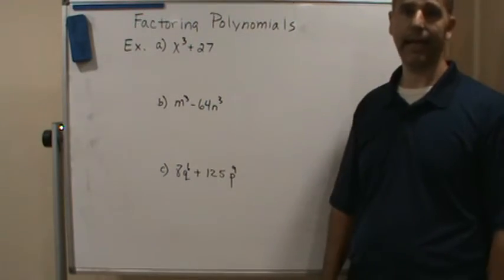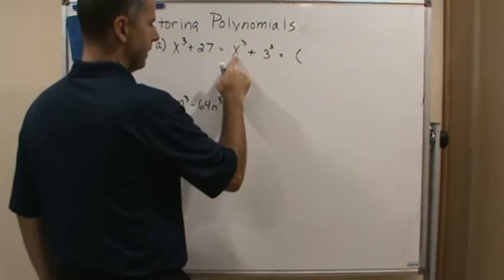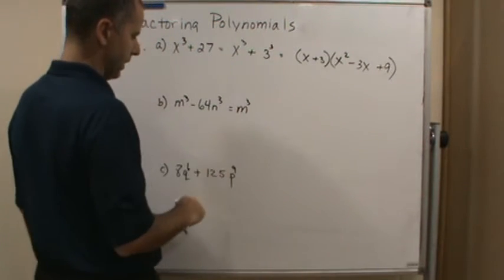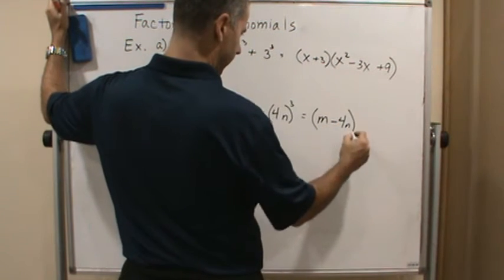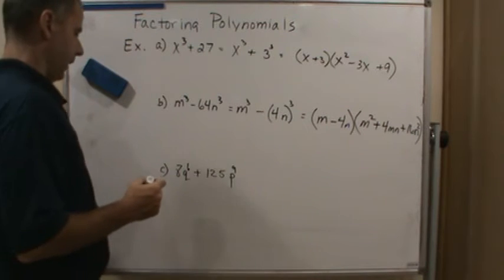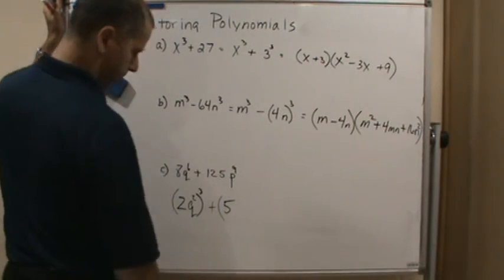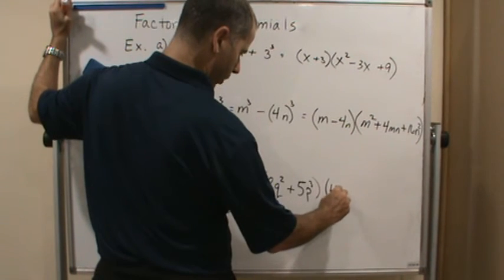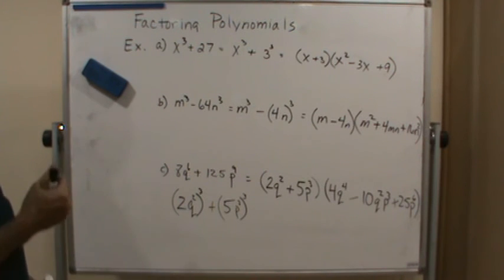College Algebra Factoring Polynomials Factoring Binomials Example 2